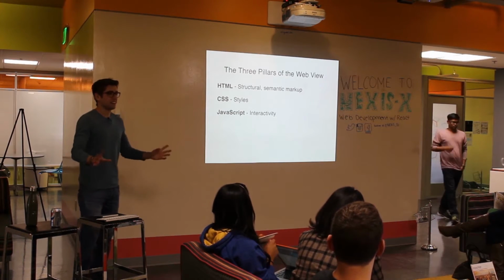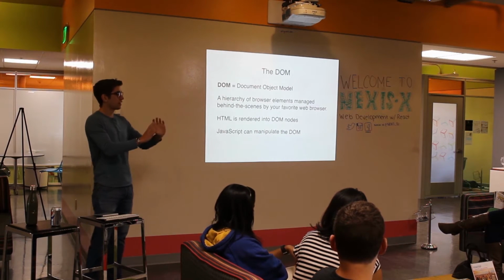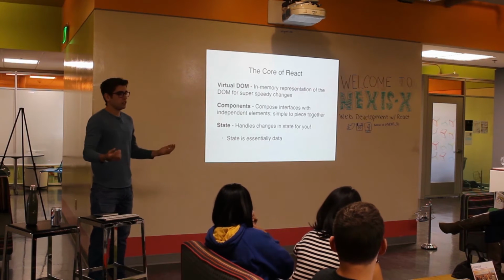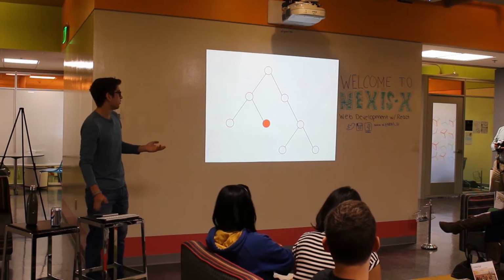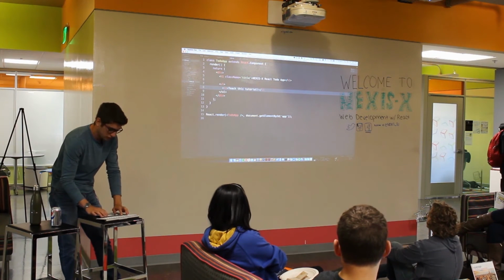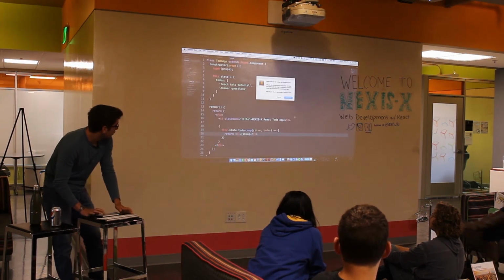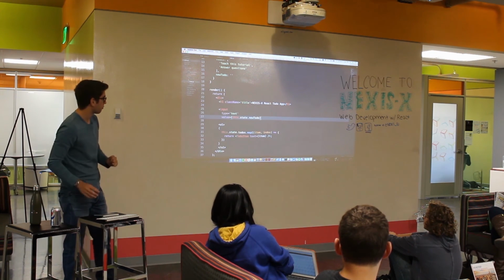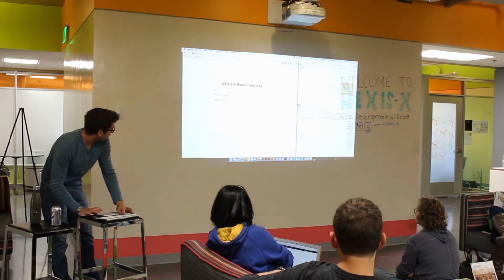NEXIS-X Web Dev. with React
NEXIS-X Event for Web Development with the React Framework.
Hosted by Billy Ceskavich @ceskavich
Edited by Kyle Rand @TheKyleRand

To follow along with the interactive element, to access the files used by Billy in the seminar.